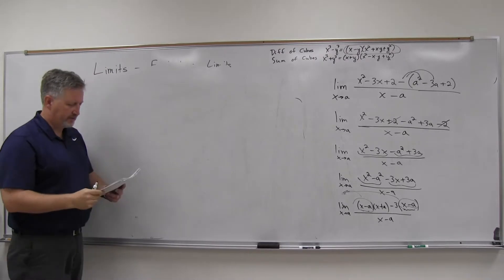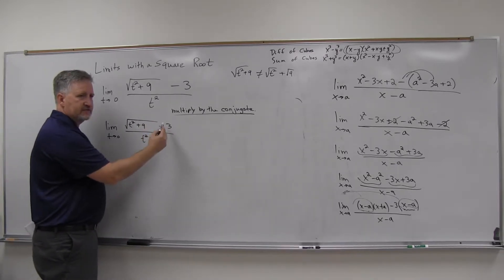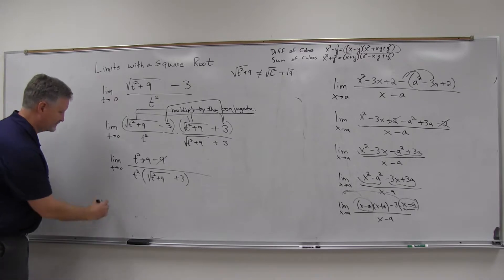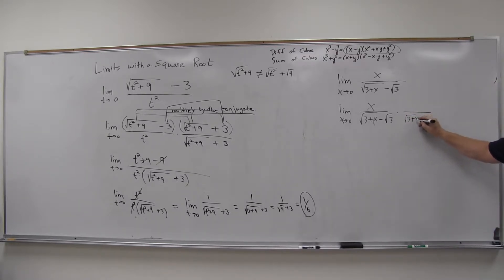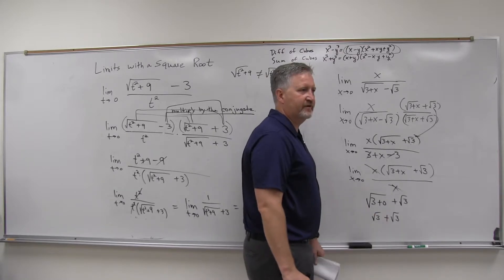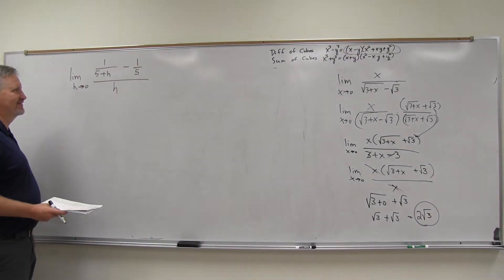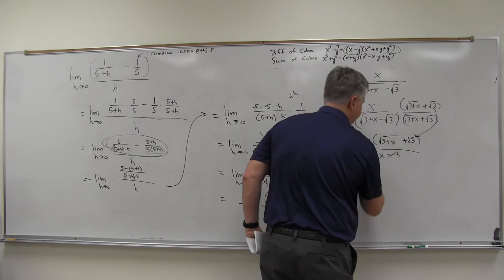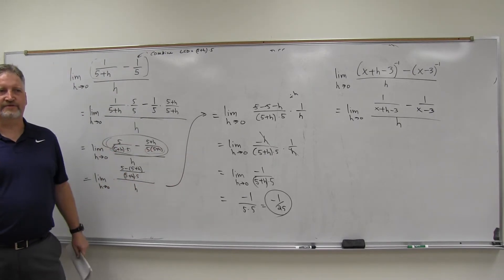MTH 261 Section 1.6b - Limits with Square Roots & Complex Fractions